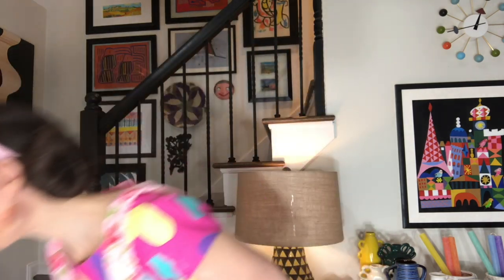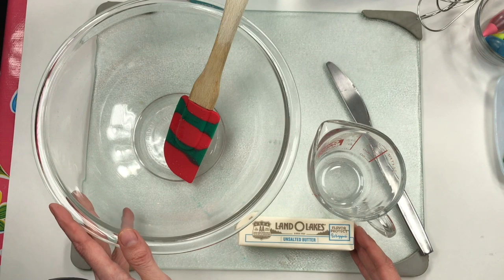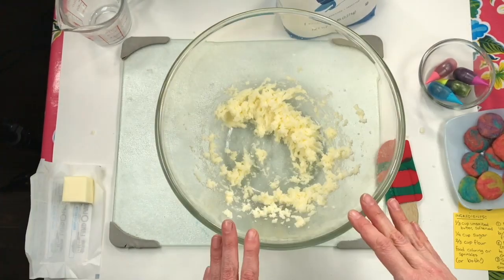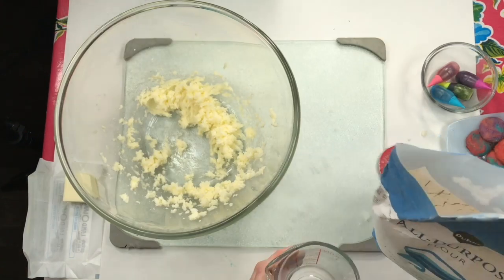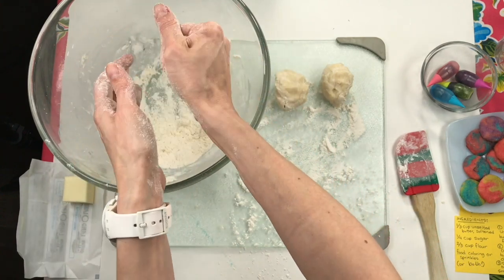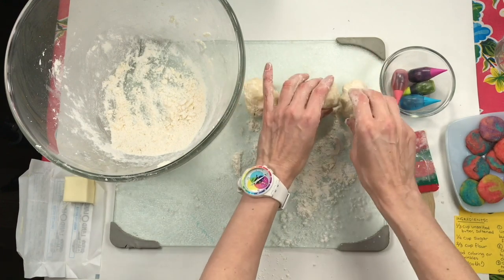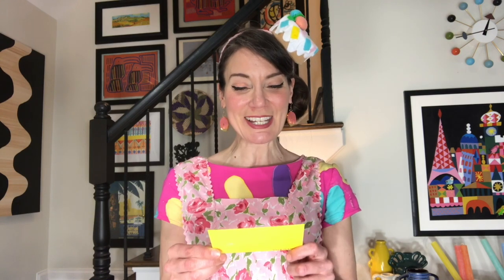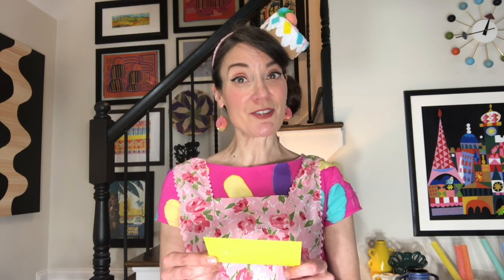Let's Bake Tie-Dye Cookies | Snacktastic Chefs Week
On today's Art Class with Cassie we will be baking some tie-dye cookies!